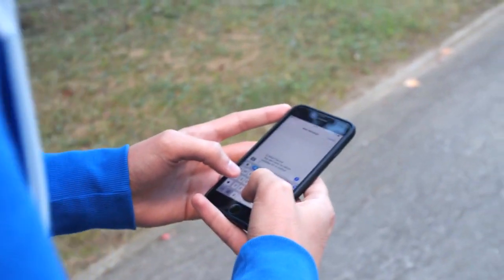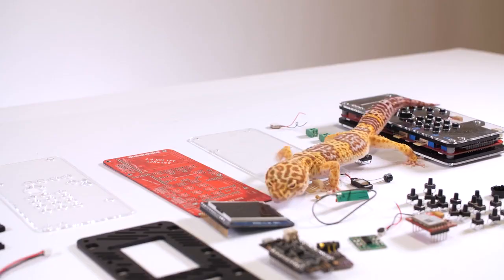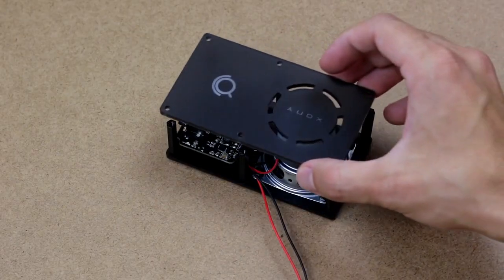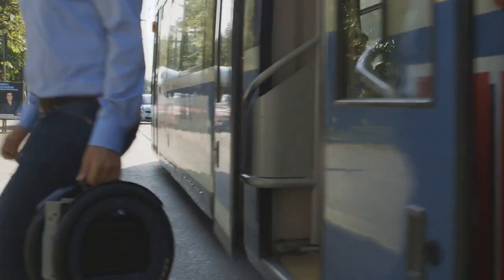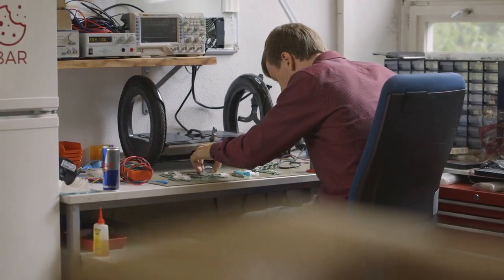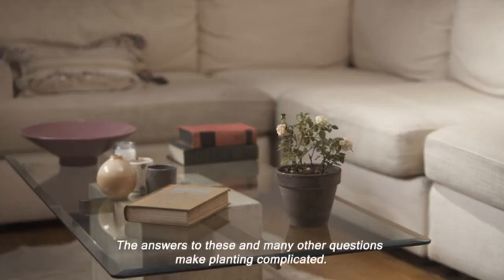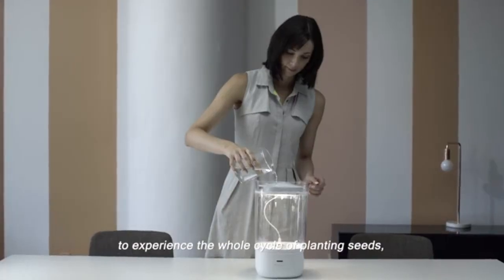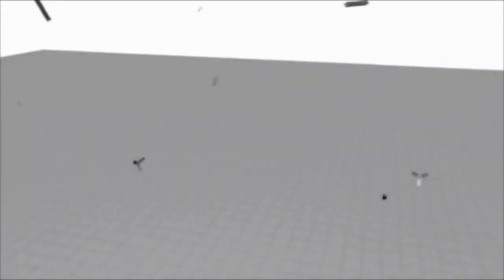5 DIY PROJECTS FUNDED ON KICKSTARTER | NEW OCT 2018